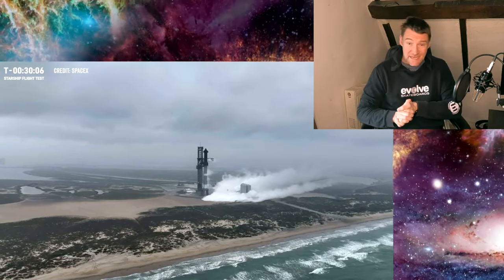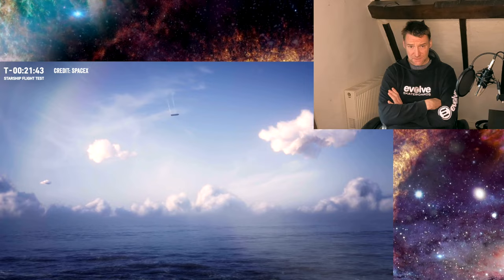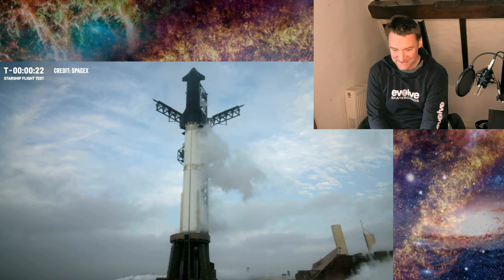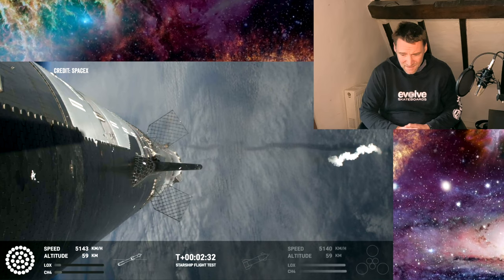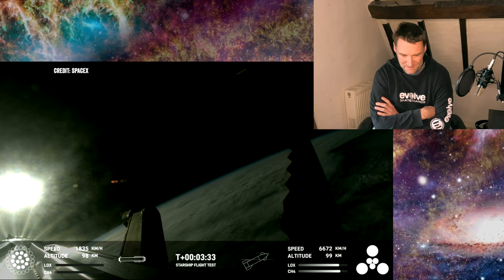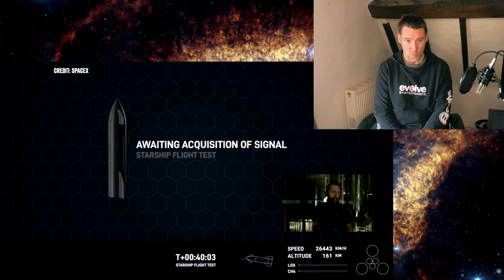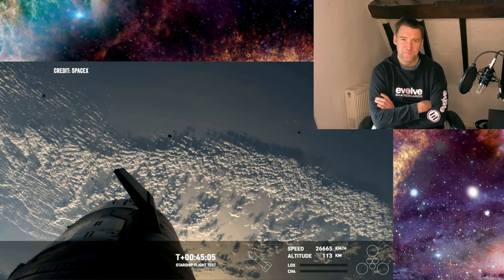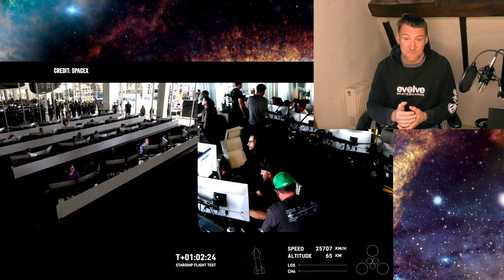Starship Flight Test 3 | a Huge Step forwards for SpaceX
SpaceX are at it again, but this time things are looking UP!